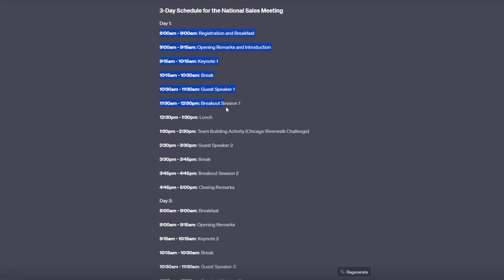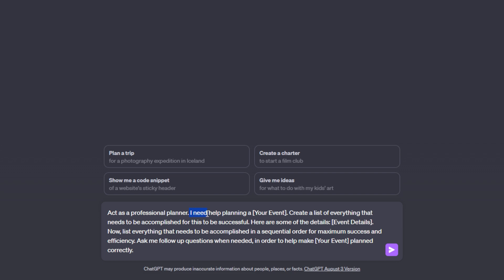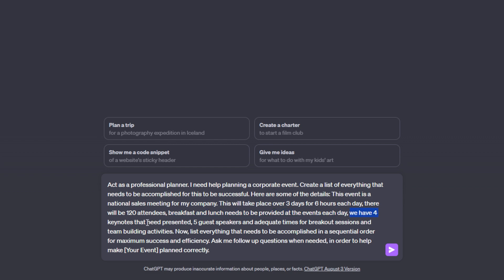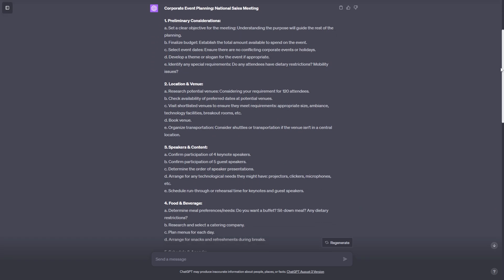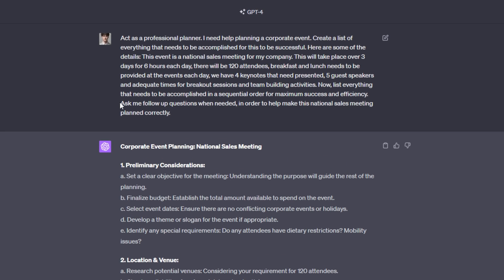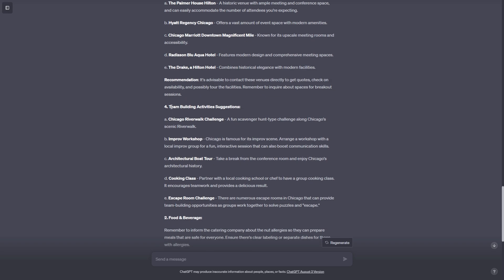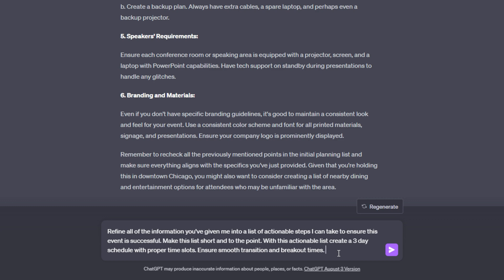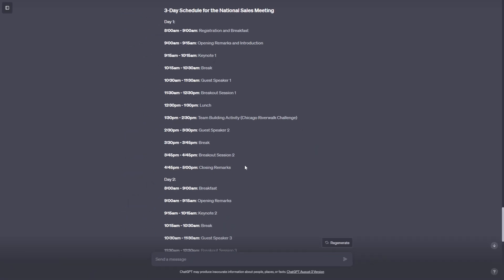How to Quickly Plan in ChatGPT! (Prompt Included)📆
When it comes to planning events big or small ChatGPT has you covered. ChatGPT can save you hours of time and headaches when planning your day or future events. Whether you are planning a conference, daily routines, weddings, etc. ChatGPT can complete your project planning in no time.

ChatGPT Event Planning Prompt:

Act as a professional planner. I need help planning a [Your Event]. Create a list of everything that needs to be accomplished for this to be successful. Here are some of the details: [Event Details]. Now, list everything that needs to be accomplished in a sequential order for maximum success and efficiency. Ask me follow up questions when needed, in order to help make [Your Event] planned correctly.

⌚Chapters:
0:00 - ChatGPT Event Planning
0:36 - Event Planning Prompt
4:31 - Follow Up Questions
6:05 - Refining the Planning Guide
8:48 - Become a ChatGPT Pro